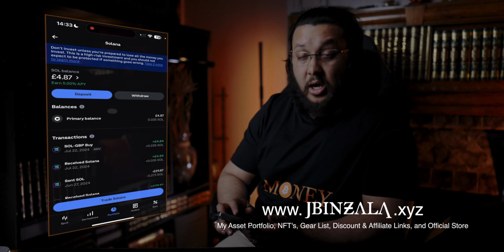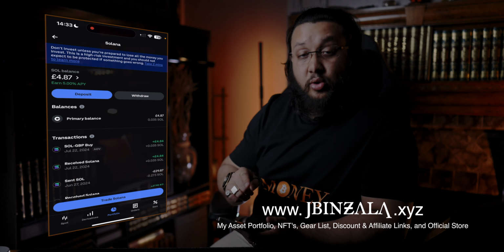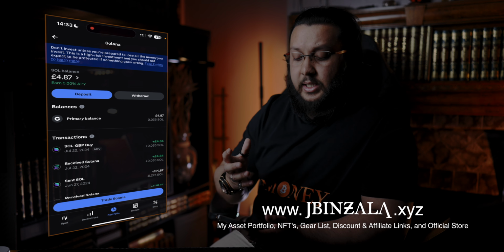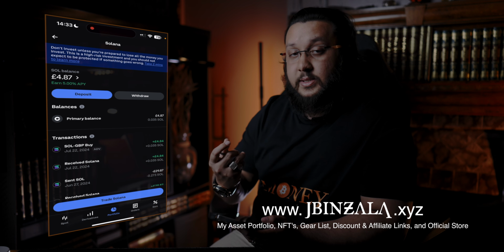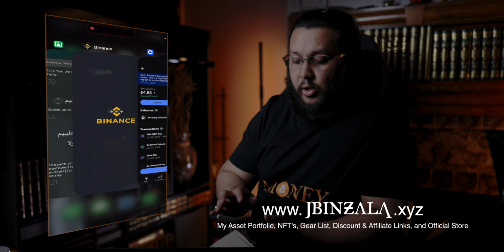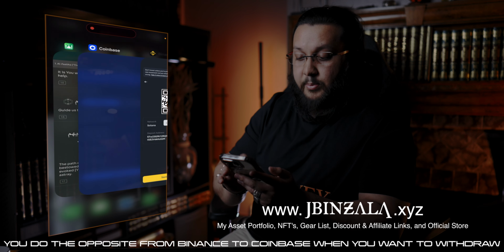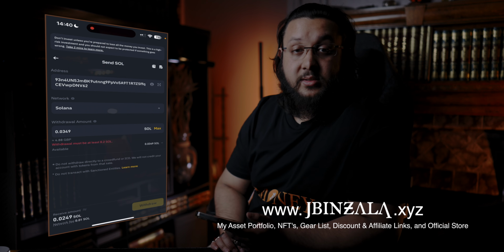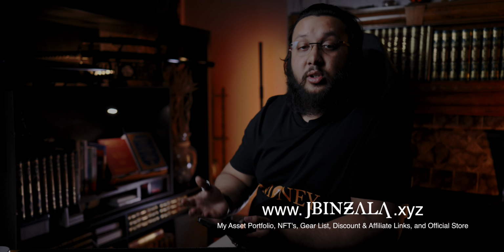HOW TO WITHDRAW FIAT OR BUY CRYPTO ON BINANCE - UK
In this video I help you understand the process of withdrawing fiat from Binance in the UK as it's not as straight forward as other exchanges.

STOP SLACKING, START STACKING SATS!

New to Crypto? Book a 1-2-1 Session with me!

Trading212 - My Pie - Get up to £100 worth of Fractional Shares when you invest - Use Link if you're interested in Copying my Pie
*PLEASE NOTE YOU CAN LOSE ALL YOUR INVESTMENT - INVEST RESPONSIBLY AT YOUR OWN RISK*

I'm a Digital Artist, Conceptualist and definitely a Seeker of Knowledge voicing an opinion.

⏱ Chapter Markers:

0:00 – Intro
0:48 – Solution to Withdrawing to UK Bank Account
2:00 – Why Coinbase? Withdraw to Fiat
2:43 – Take Address from Binance
3:55 – Verify The Address
4:45 – My Asset Portfolio
6:00 – Can you sell ETH? No.
7:10 – Sending to Coinbase
8:38 – Review and Summary
9:25 – The Process and Flow
10:10 - Outro